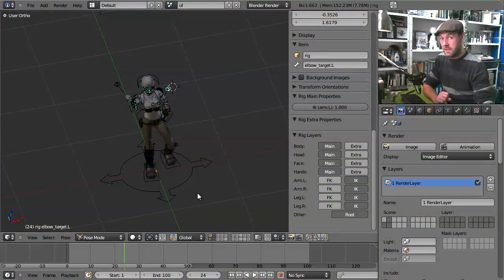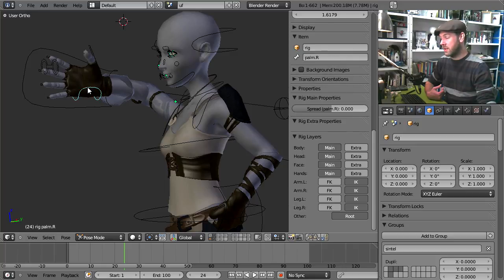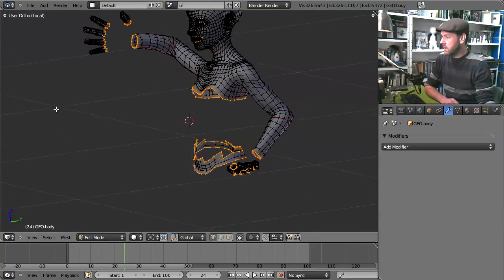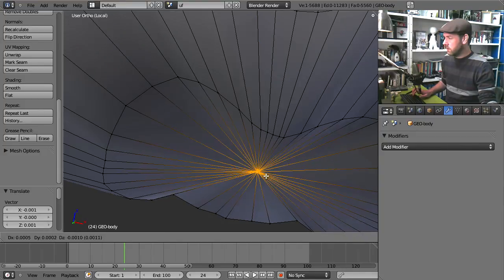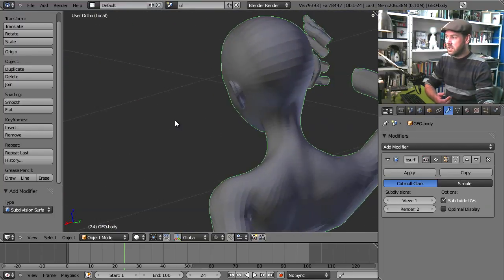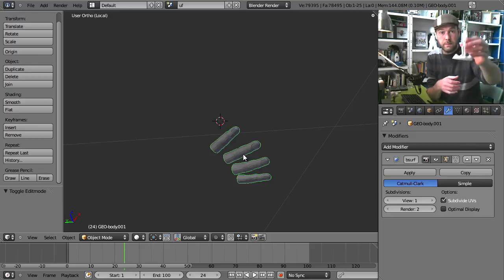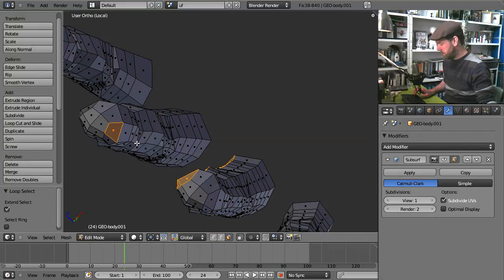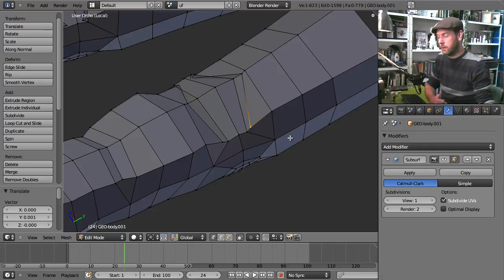B43DP 22 sintel cleanup manifold